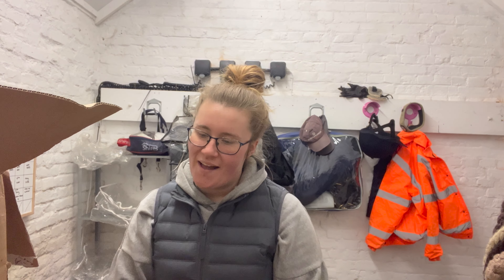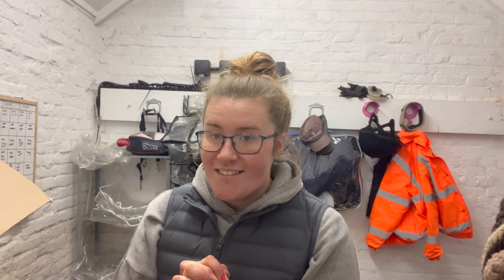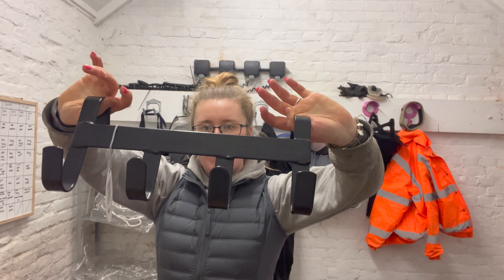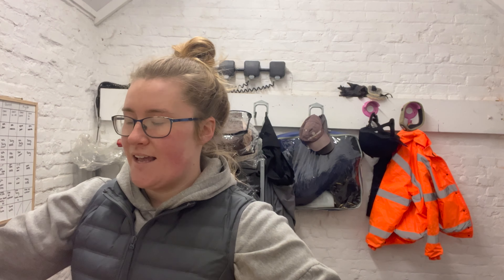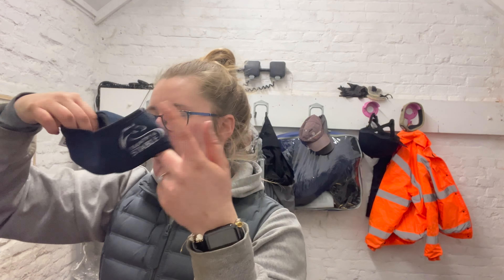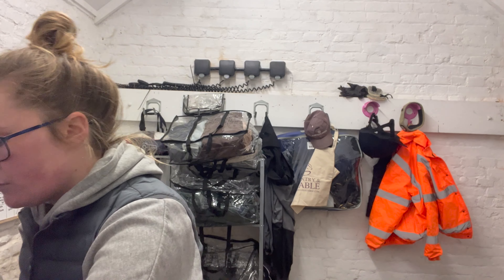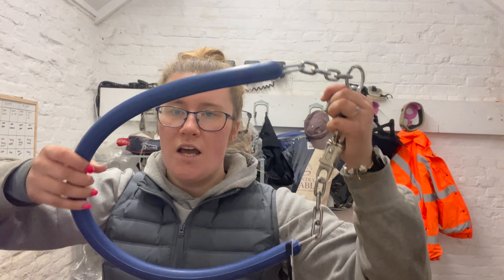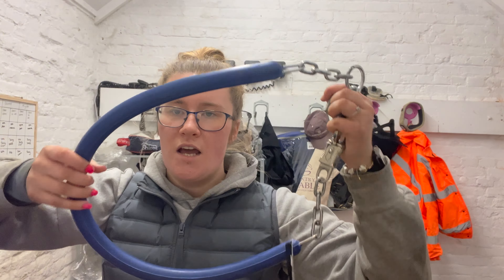TACK SHOP HAUL COUNTRY & STABLE UNBOXING | The Norfolk Equestrian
Hi I am Caitlin based in Norfolk with 3 beautiful ponies! Follow my life as a yard manger of a riding school and livery yard and my journey managing an arthritic highland, producing a cob and competing an Appaloosa!